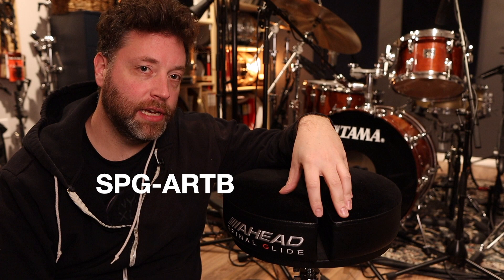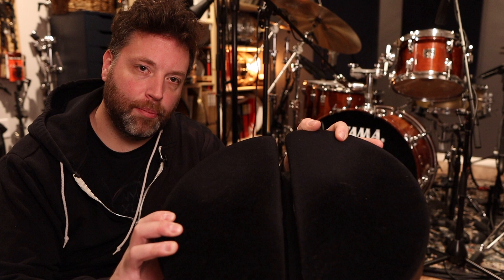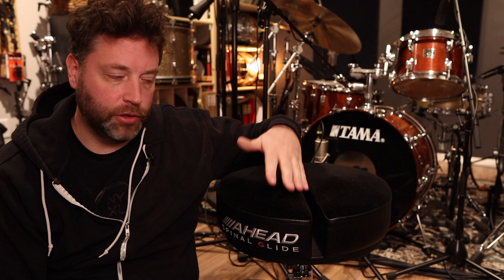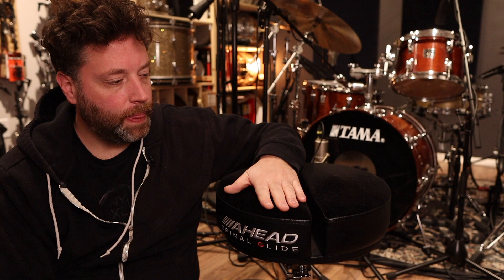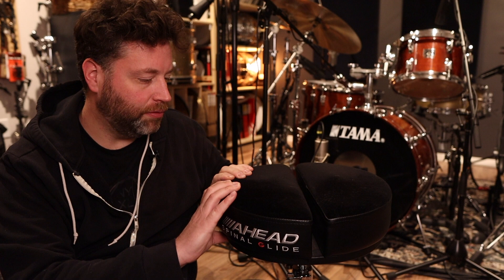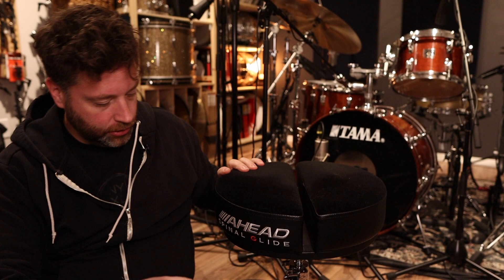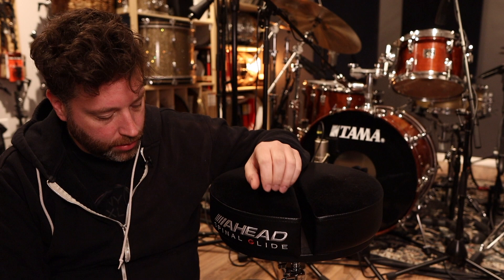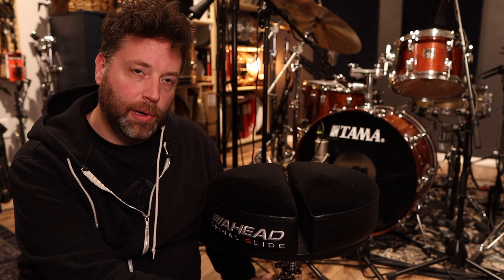AHEAD Spinal-G Throne - Why?